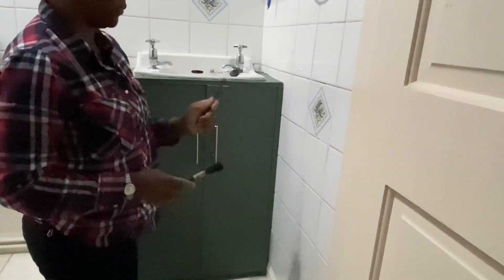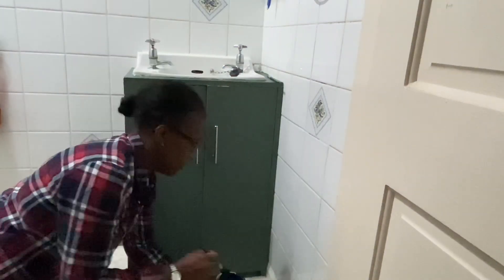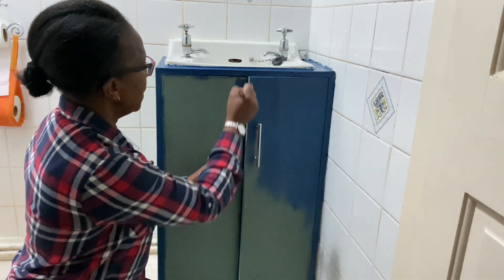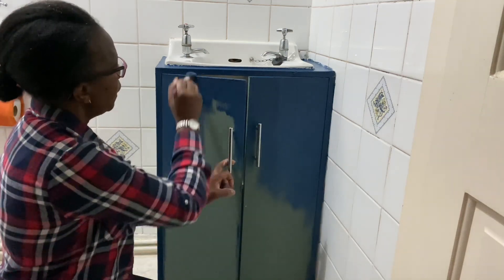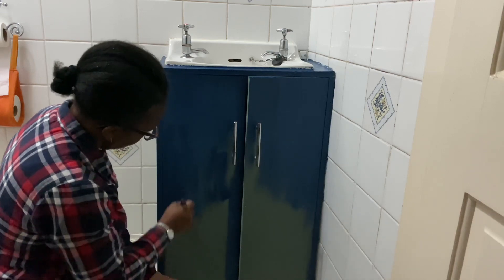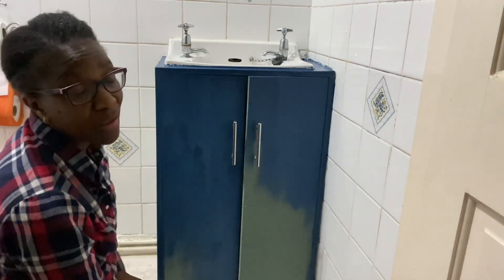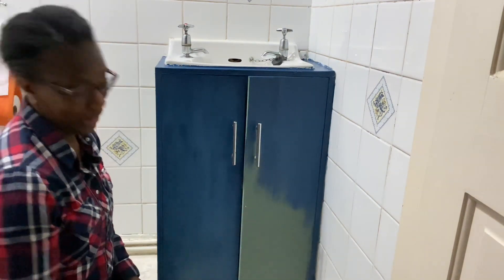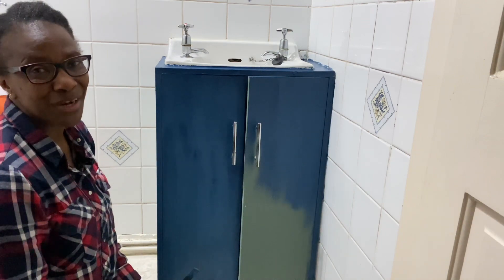Painting my bathroom cabinet.